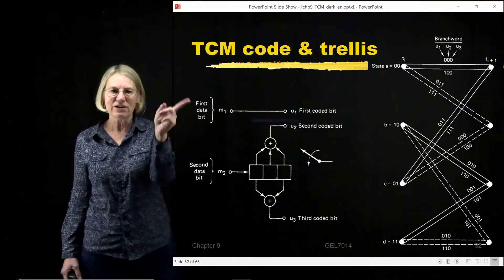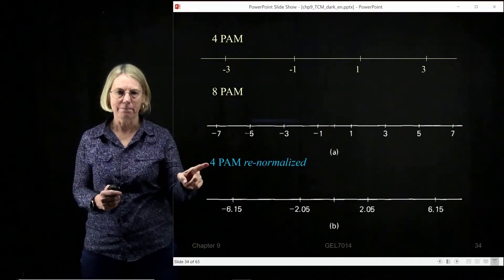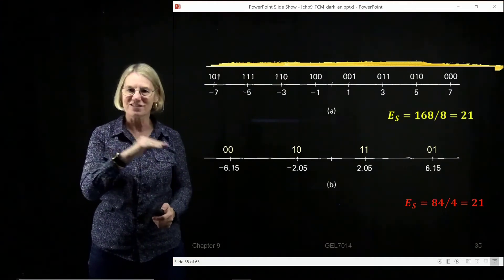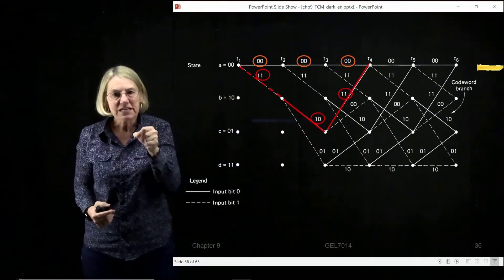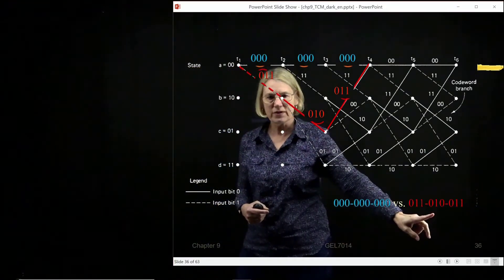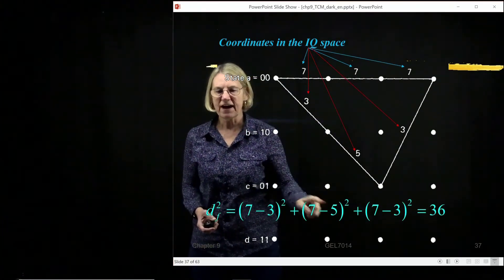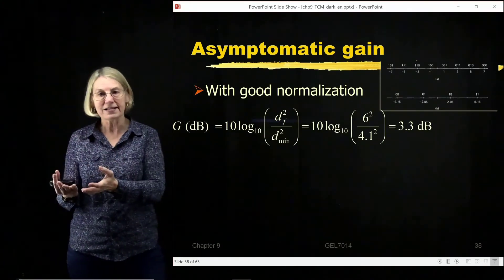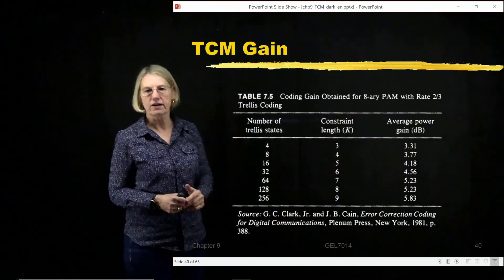GEL7114 - Module 6.4 - TCM Normalization, coding gain